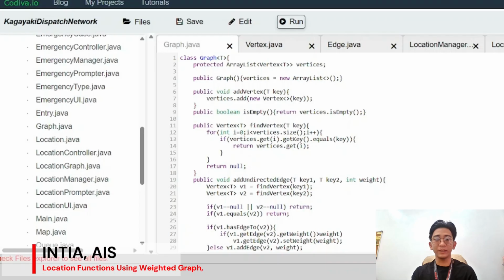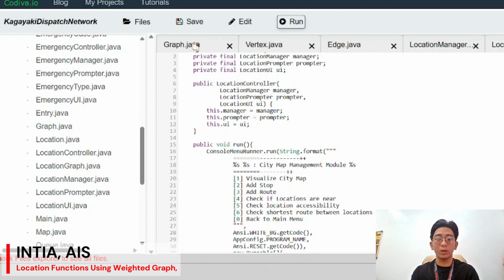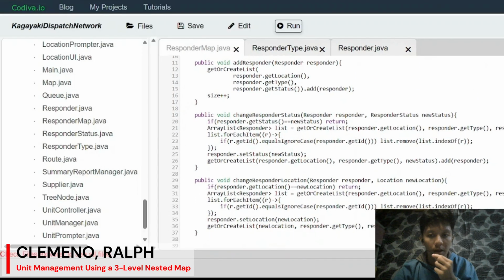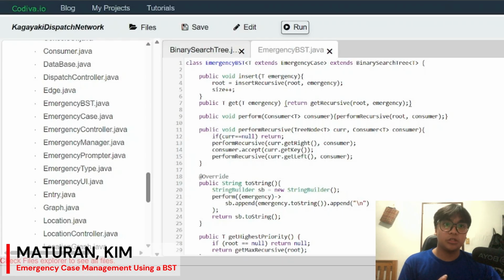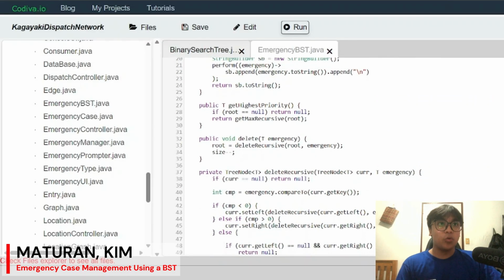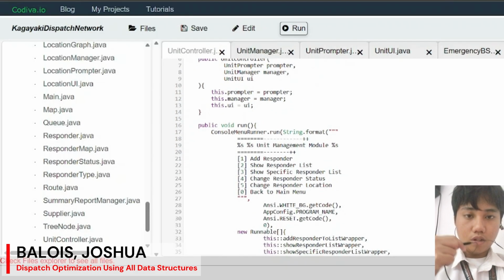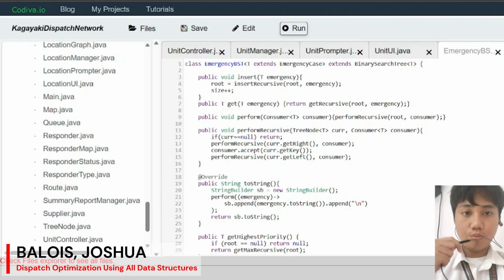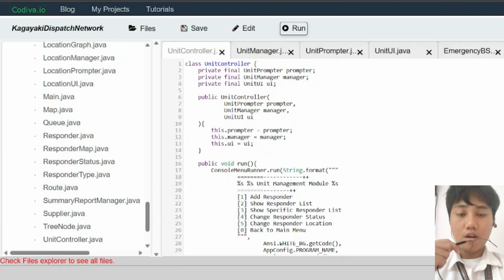CCS107 Finals Group Project – Smart City Emergency Response Management System (SCERMS)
MEMBERS:
Ariscon, Nel Xedrik L.
Balois, Joshua Emmanuel T.
Clemeno, Ralph Gabriel R.
Intia, Ais B.
Maturan, Kim M.

Timestamps:
0:00 – Intro
0:10 – Introduction (Intia)
0:43 - System Architecture, Summary Reports, and Simulation Controller (Ariscon)
5:47 - Location Functions Using Weighted Graph (Intia)
7:26 - Unit Management Using a 3-Level Nested Map (Clemeno)
9:34 - Emergency Case Management Using a Binary Search Tree (Maturan)
12:20 -  Dispatch Optimization Using All Data Structures (Balois)
15:15 - Conclusion (Intia)
15:47 - End of Video